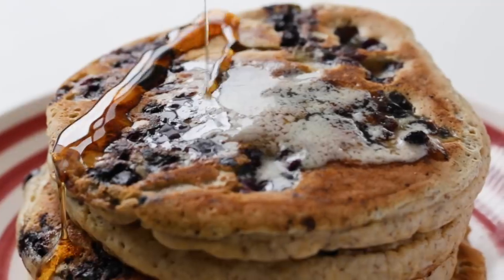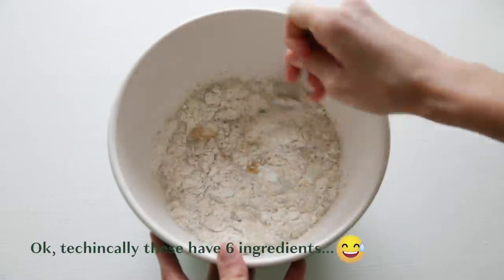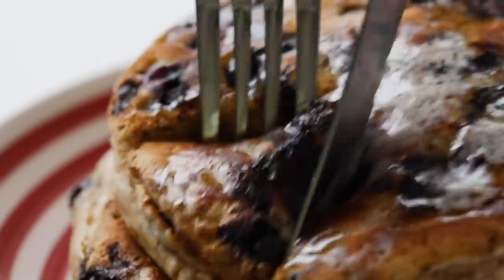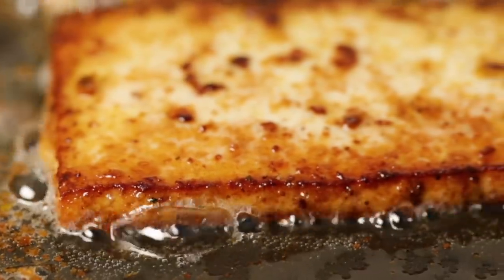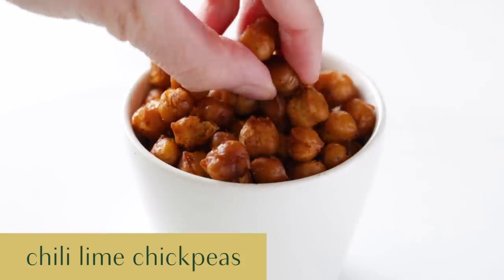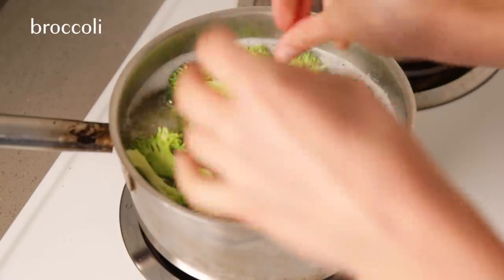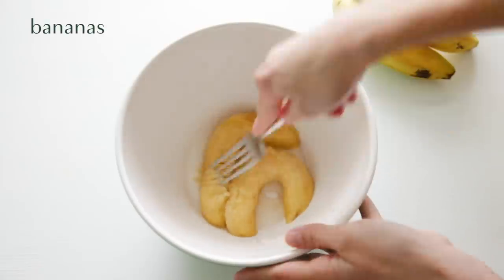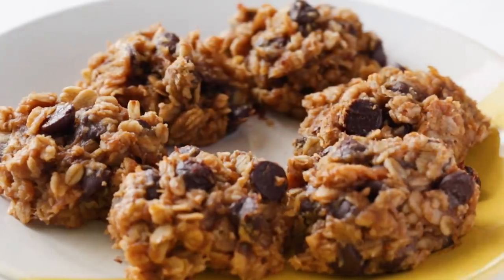Easy Vegan Pantry Meals With 5 Ingredients Or Less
RECIPES:

Easy Fluffy Vegan Pancakes
Makes 4

INGREDIENTS
1 cup all-purpose flour (or gluten-free flour of choice)
1 tablespoon baking powder
2 tablespoons organic sugar
2 tablespoons flax meal
1 cup + 2 tablespoons nondairy milk
1 teaspoon vanilla
Cooking spray
Vegan butter, to serve
Maple syrup, to serve

PREPARATION
In a medium bowl, combine flour, baking powder, sugar, and flax meal and mix until combined.
Add in nondairy milk and vanilla and mix until combined, being careful not to over-mix.
Preheat a non-stick skillet and spray with cooking oil. Use a ½ cup measuring cup to pour batter into pan.
When pancakes begin to bubble, after about 3-4 minutes, flip and cook for 2 minutes on other side.
Serve with vegan butter and maple syrup.

Fried Tofu Sandwich

INGREDIENTS
Servings: 2

2 tablespoons grapeseed oil
7 oz extra-firm tofu, pressed or patted dry with dish towel
2 tablespoons low-sodium soy sauce, divided
1 teaspoon garlic powder, divided
2 tablespoons nutritional yeast, divided
Black pepper, to taste
Toasted sliced bread, for serving
Toppings of choice, for serving

PREPARATION

Cut the tofu into four equal slices, lengthwise.
Add the grapeseed oil to a skillet over medium-high heat. Once the oil is shimmering, add the tofu steaks. Drizzle on 1 tablespoon soy sauce and sprinkle on ½ teaspoon garlic powder, 1 tablespoon nutritional yeast, and black pepper.
Cook the tofu for 5-7 minutes until browned and crispy, then flip.
Add the rest of the soy sauce, garlic powder, nutritional yeast, an black pepper to the other side and cook for 5-7 minutes until golden brown and crispy.
Serve on toasted bread with your favorite toppings.

Chili Lime Chickpeas
Servings: 2

INGREDIENTS

1 15-ounce can chickpeas, drained and rinsed
1 teaspoon chili powder
1 lime, juiced

PREPARATION

Line a baking sheet with reusable silicone liner.
In a small mixing bowl, add chickpeas, chili powder, lime juice, salt, and olive oil and mix until combined.
Transfer chickpeas to baking sheet and bake for 35 minutes until crispy.

Creamy Pasta With Broccoli
Servings: 2-3

INGREDIENTS

8 ounces dried pasta of choice
2 cups broccoli florets
⅓ cup nutritional yeast
¼ cup unsweetened nondairy milk

PREPARATION
Bring a medium sized pot of water to a boil and add in pasta. When pasta has five minutes remaining, add in broccoli florets. Once pasta is al dente and broccoli is tender, drain and return to pot.
Add in nutritional yeast, nondairy milk, and salt, and stir over low heat for 2-3 minutes until sauce has thickened.

Peanut Butter Chocolate Chip Oatmeal Cookies
Makes 8-10

INGREDIENTS

2 ripe bananas
1 cup oats
⅓ cup peanut butter
⅓ cup vegan chocolate chips

PREPARATION

Line a baking sheet with a reusable silicone liner.
To a medium mixing bowl, add bananas and mash until smooth. Add in oats, chocolate chips, and peanut butter and mix until combined.
Scoop ¼-cup size cookies spaced two inches apart.
Bake for 12 minutes.

MUSIC